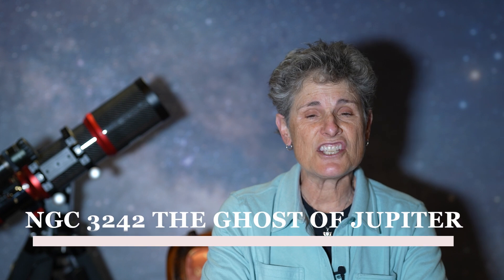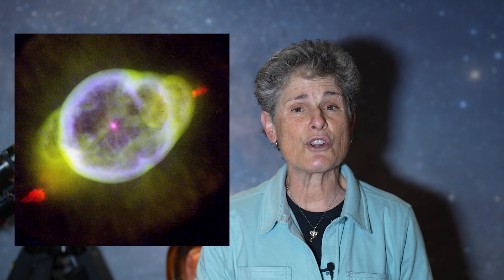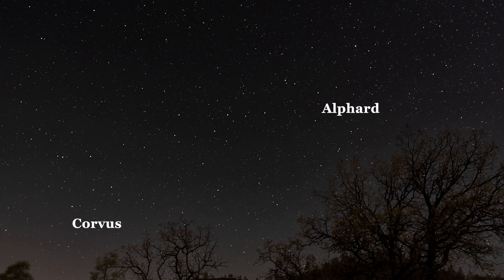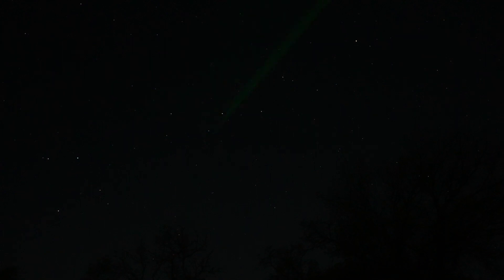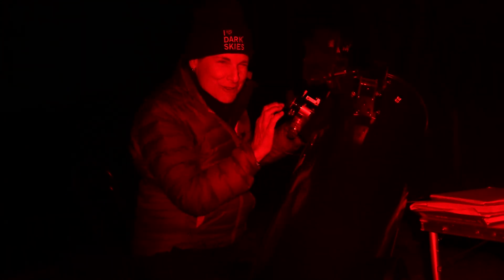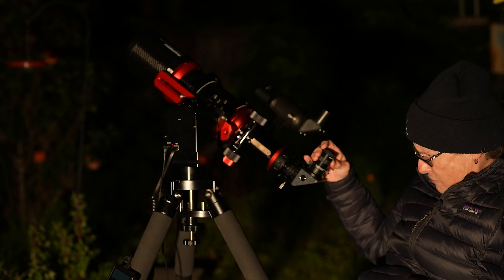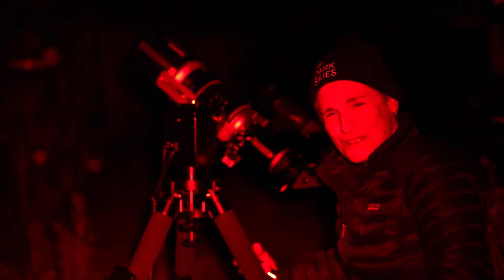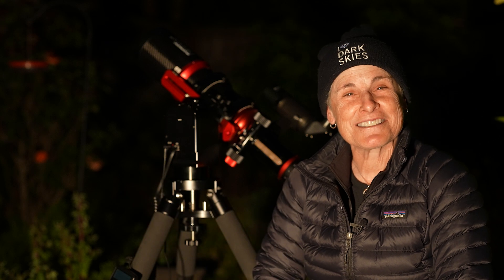AN EASY PLANETARY NEBULA TO OBSERVE IN A TELESCOPE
NGC 3242, also known as the Ghost of Jupiter, also known as Caldwell 59, is a planetary nebula found in the constellation Hydra and is best seen in spring in the northern hemisphere.  It has a distinct bluish color and a prominent central star.  In this deep sky challenge we will try to see the White Dwarf at the core of the Ghost of Jupiter.  I'll show you how to find NGC 3242 and what to look for in your telescope.